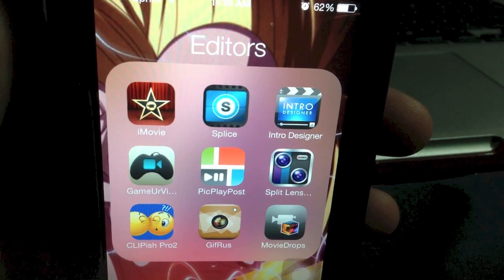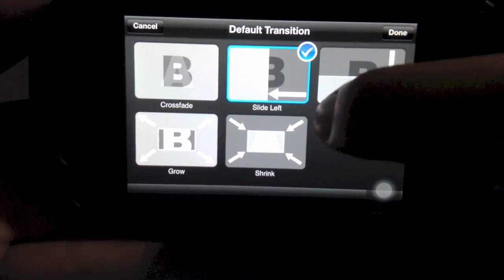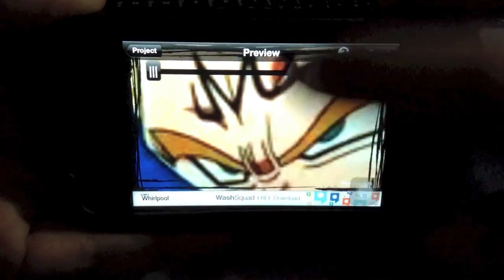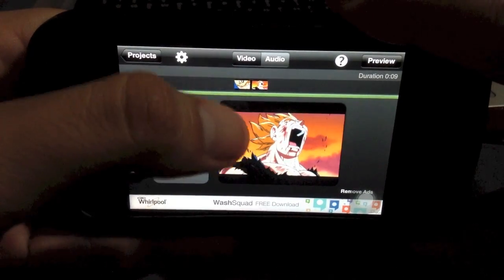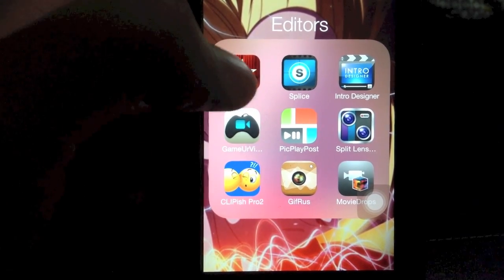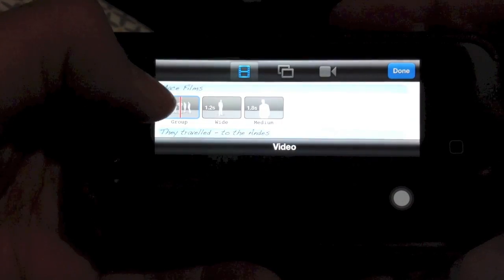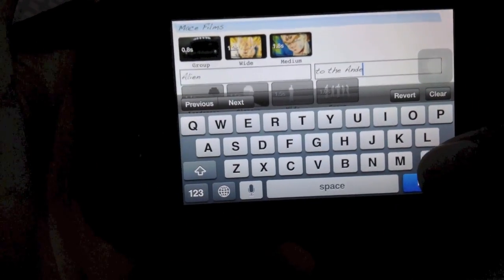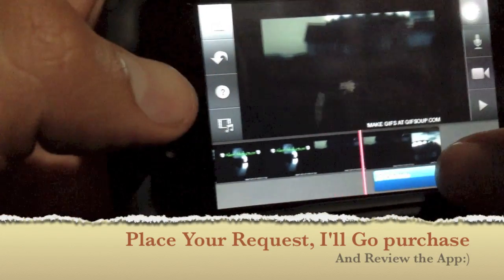imovie & Splice Movie makers on iphone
movie making apps on iPhone. With these apps you are able to combine pictures and videos and create beautiful movies and trailers.